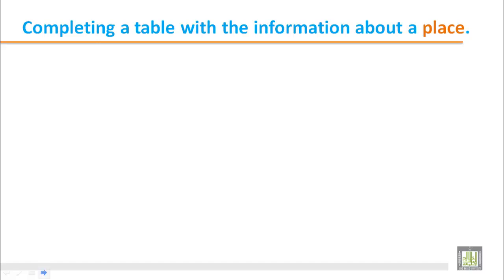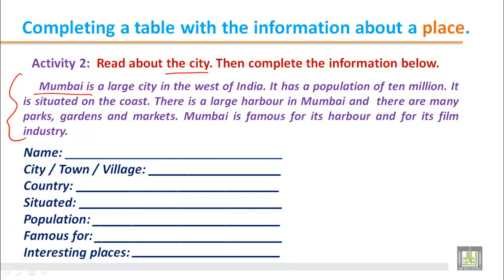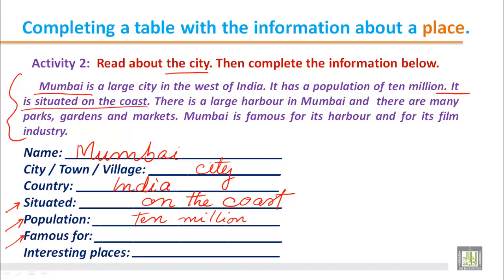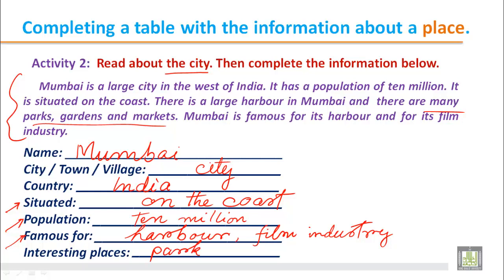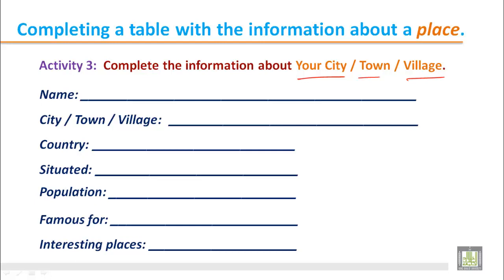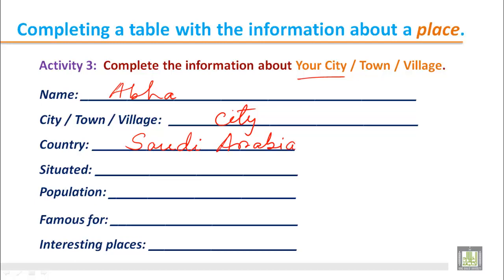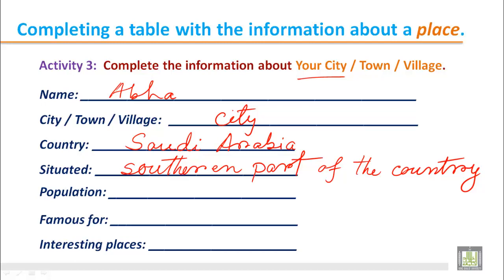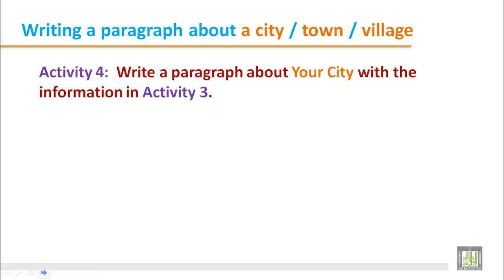WRITING (112 ) - B1 - U3 :Places 1 -- Countries, Cities, Towns and Villages (3)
There are models paragraphs about different cities from different countries. Students will read the paragraphs and practise writing about their own country, cities, towns and villages. There are also some exercise on different grammatical rules.